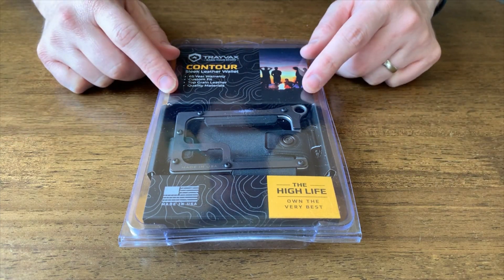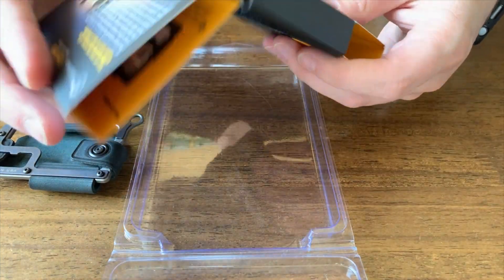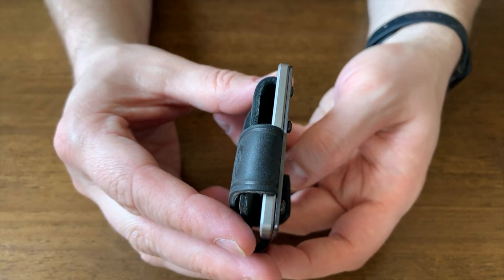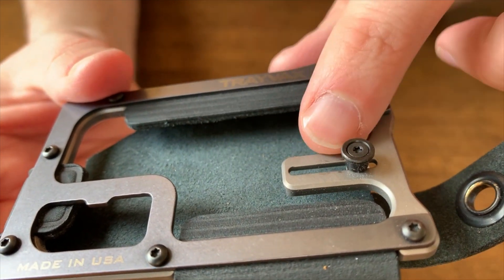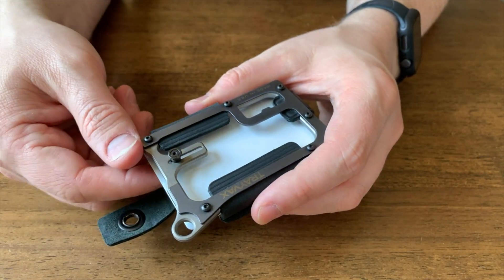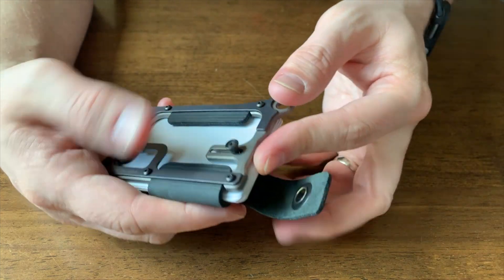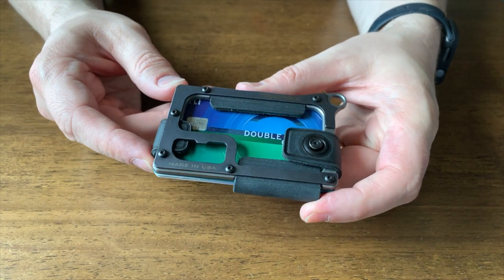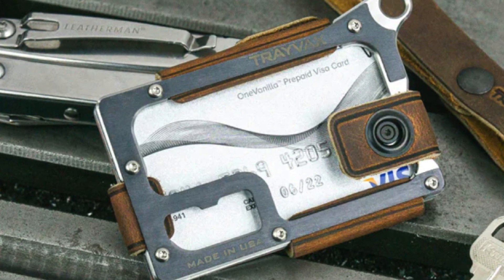Trayvax Contour: Minimalist wallet unboxing and review!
This video is of my unboxing and first impressions of the Trayvax Contour wallet. I end the video sharing my thoughts after using the wallet for about a week. Hint: I absolutely love it! The wallet itself has features that instantly propel it to the top of my all-time list, while the Made in the USA company has a mission that is well worth my hard earned dollars!

And leave a comment telling me what you think about the Trayvax Contour! What wallet are you using right now?

Trayvax Contour (amazon)

Other favorite EDC items I can't live without (let me know if you want a review on any of these!):
Fisher Bullet Space Pen
Victorinox Rambler
Fenix PD36R Pro Flashlight
Streamlight Microstream USB
Barton Elite Silicone Watch Bands